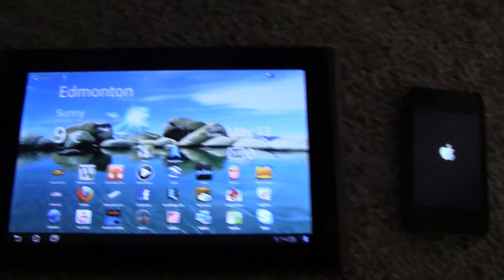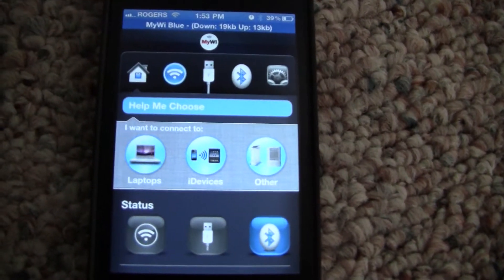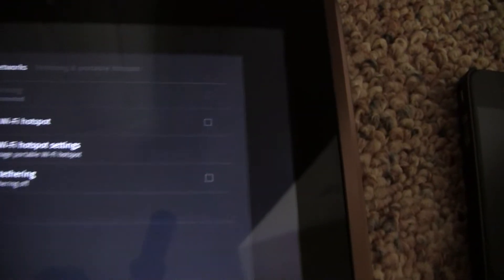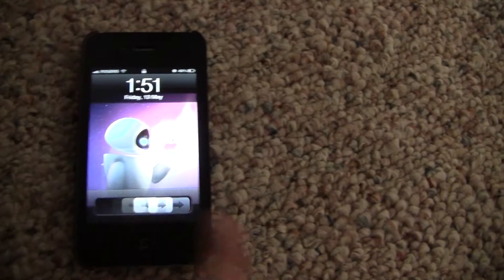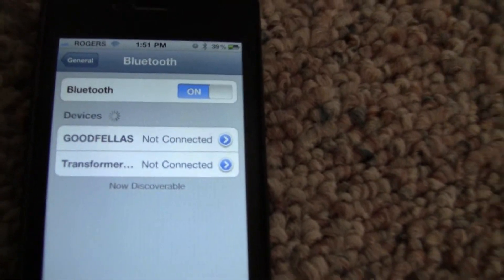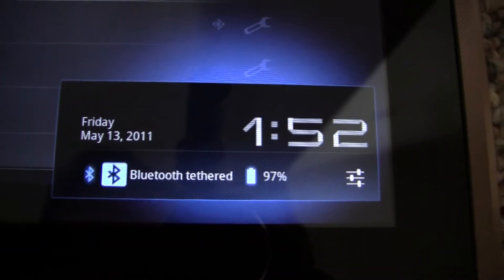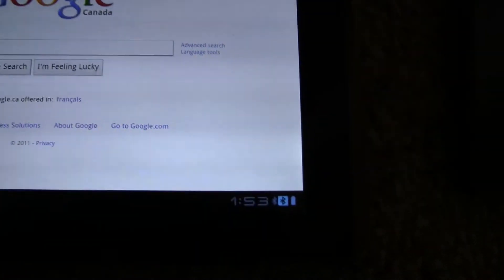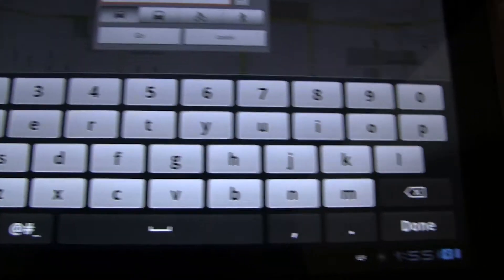Asus Transformer Tethered to iPhone 4 via Bluetooth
This video shows how to use your jailbroken iphone as a bluetooth hotspot, so if you're in remote areas with no Wi-fi access you can use your Asus Transformer as a 3G device, connected to the iPhone via Bluetooth.
You won't be able to do that if you don't have a jailbroken iPhone. You might be able if you have a internet tethering plan with your service provider, but that will cost you monthly fees.
This way you can use it for free (provided you have a data plan on the iPhone with at least 500MB) but don't use it too much since you'll pay extra if you use it over your limit. I'm using it as a 3G device/GPS with Google.

If you have questions on how to jailbreak your iphone, there's tons of videos on YouTube that will show you how to do it and then you need to download the MyWi app on the Cydia AppStore. After that, just pair your iPhone with your Transformer and use it as a 3G tablet! Cheers